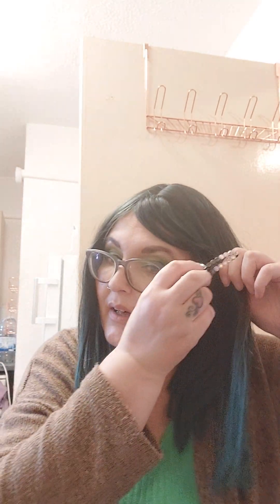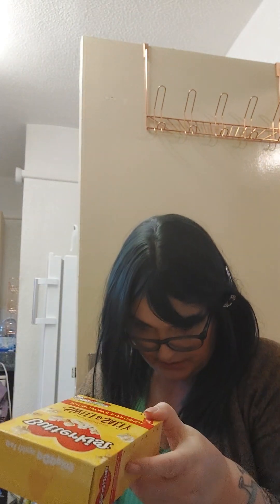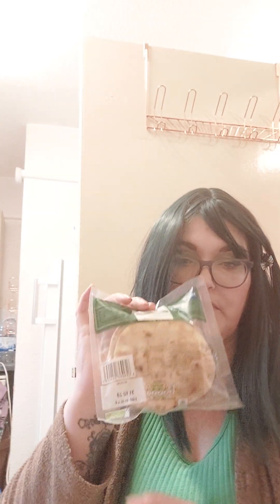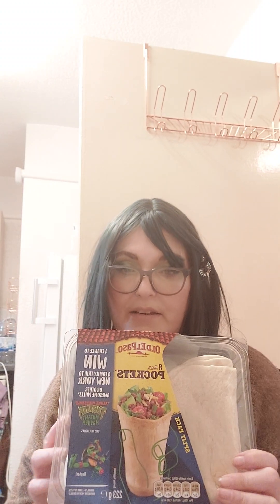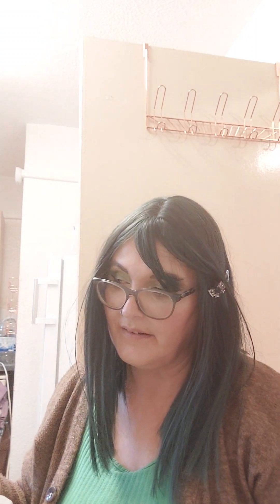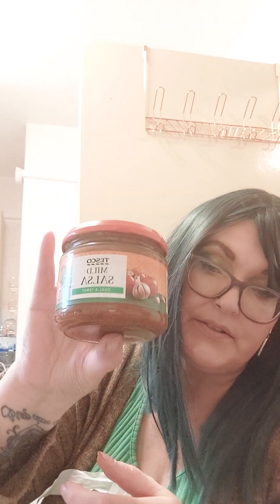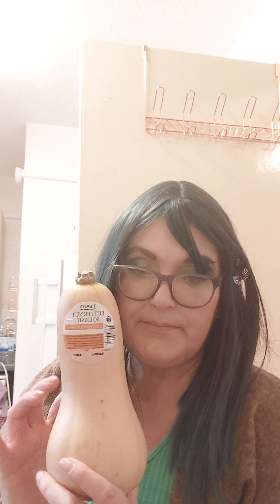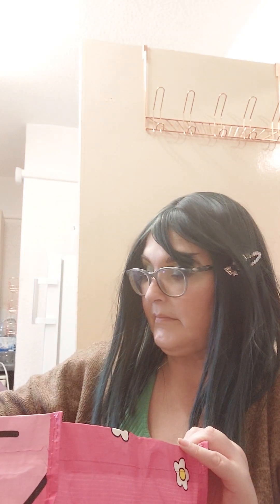lets unpack the tesco shop..some vegan meal ideas ..hope ive inspired you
comin toward the end of aug ..startin to think of comfort food ideas ..and easy food ideas with the body as it is ..tesco home shop unpack..ready for tea..some easyish cooking meal ideas from someone who tries to cook with severe arthritis and fibromyalgia from a elec wheelchair

my code to keshleysheadshop is Alison10 ..